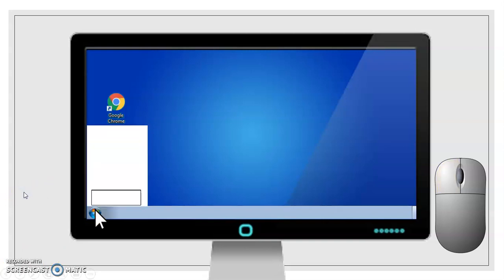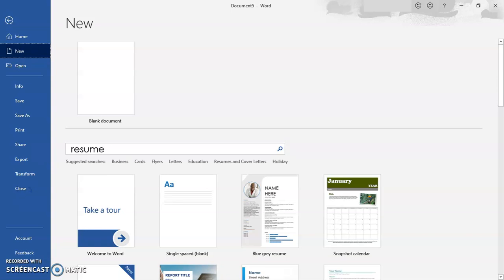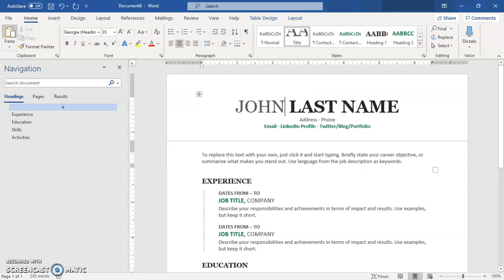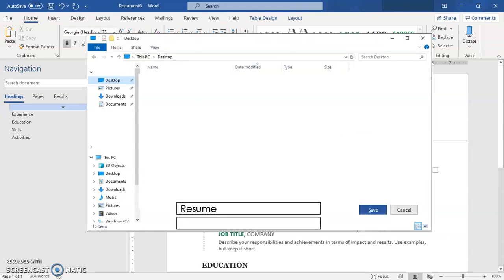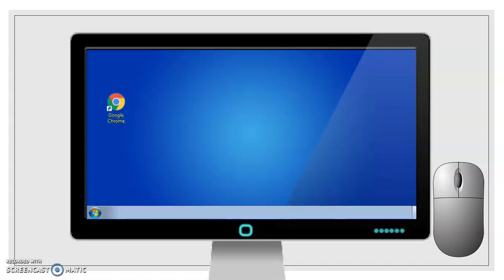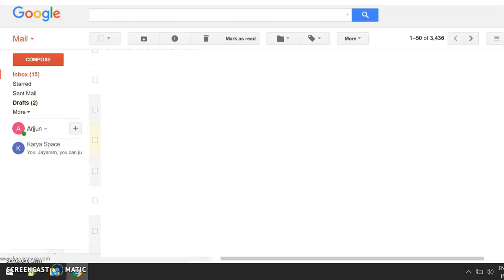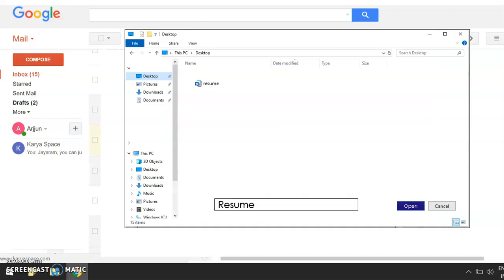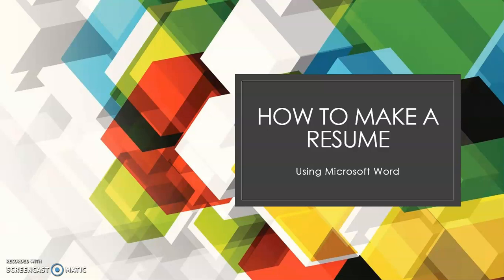How To Make a Resume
In this episode of Tech Basics, Lindsey will guide you through getting your very own resume set up!